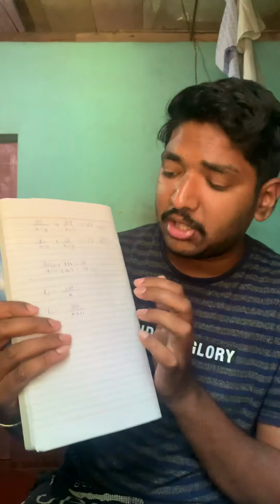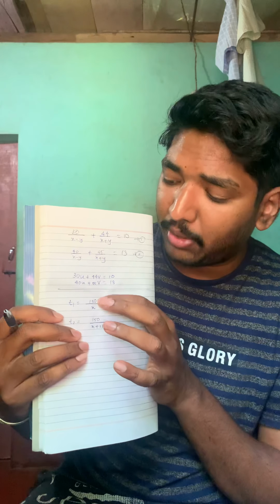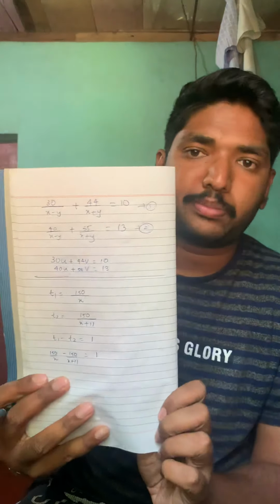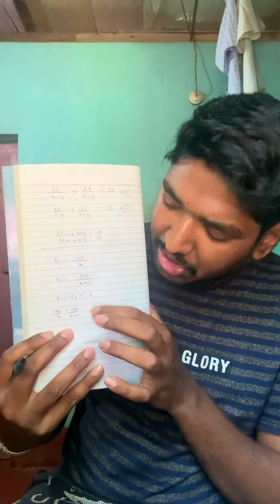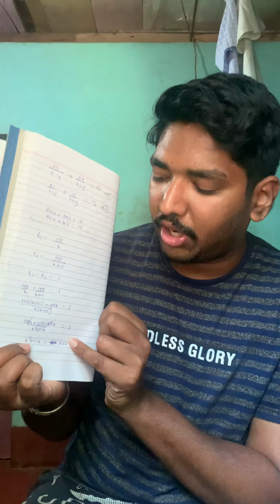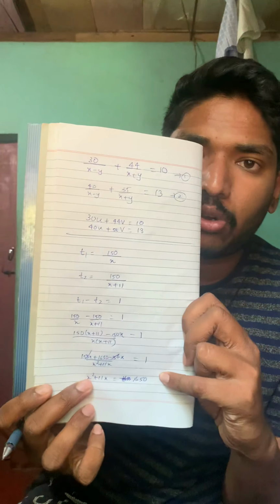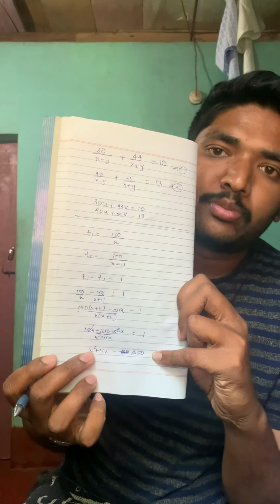17 April 2020